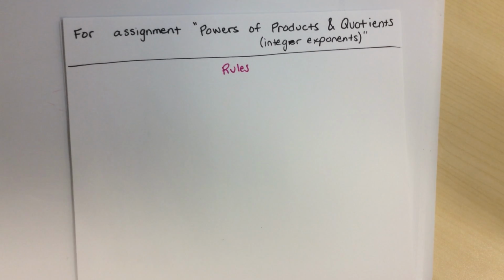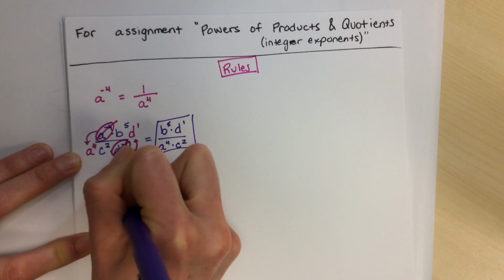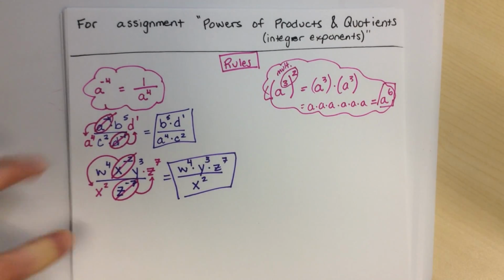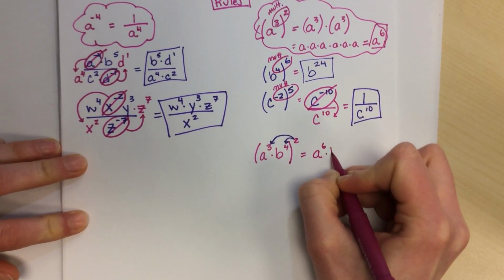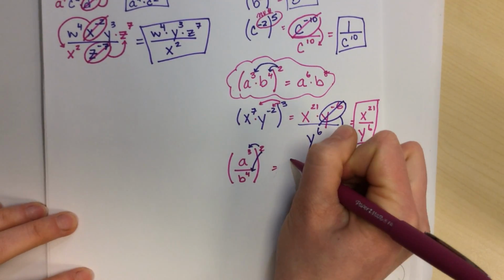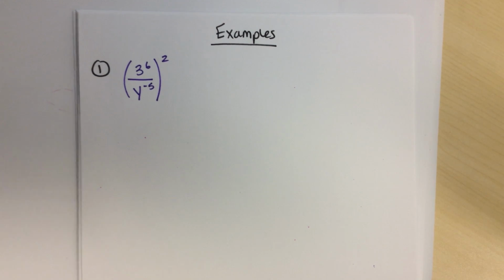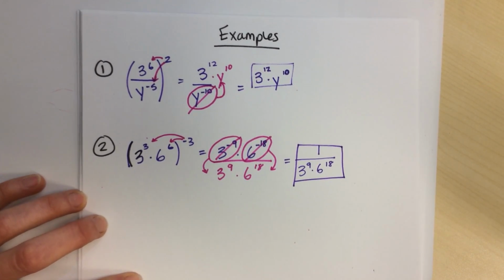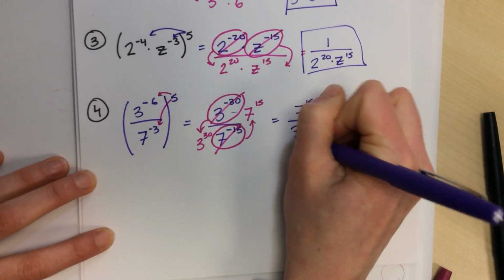Powers of Products and Quotients (integer exponents)